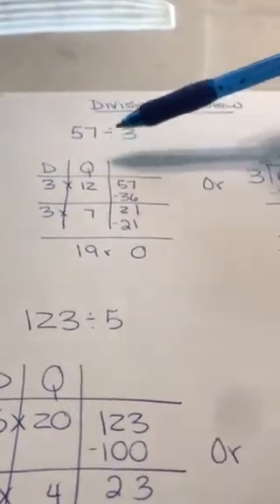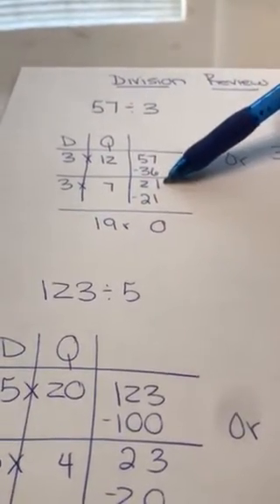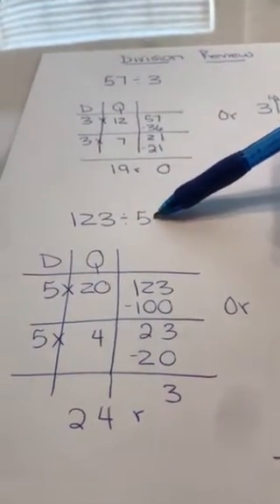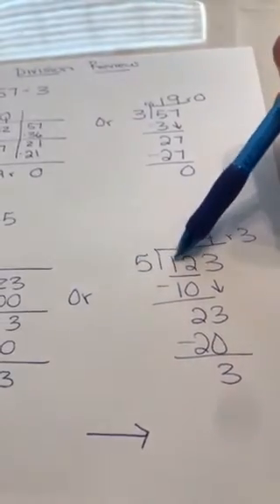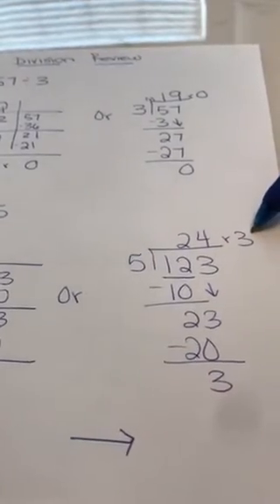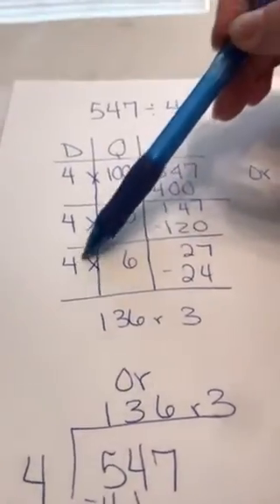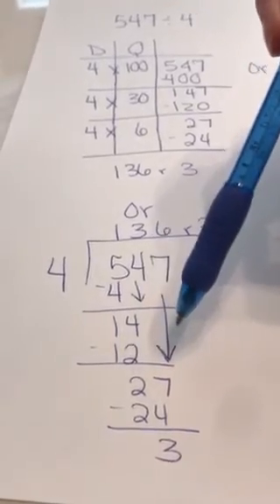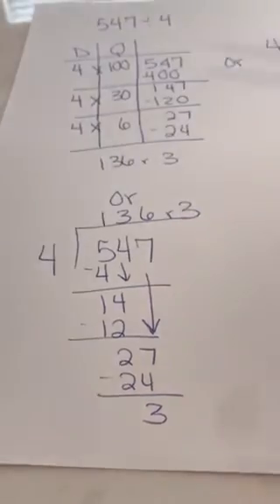Tyndall- Division Review